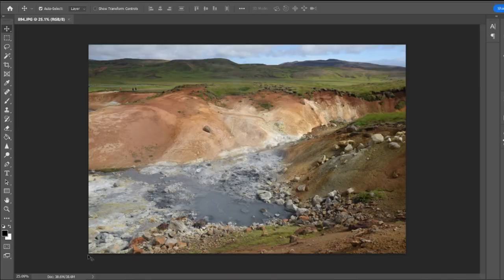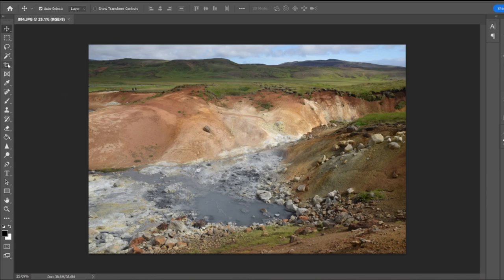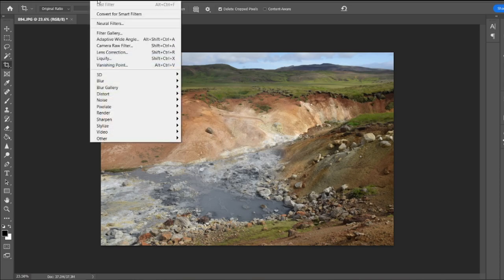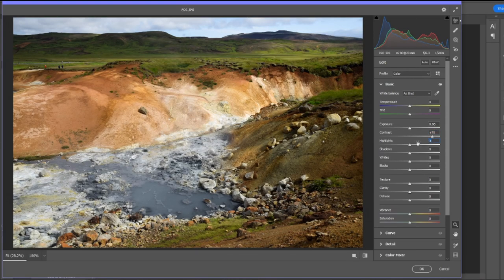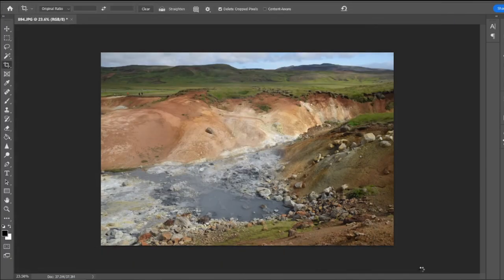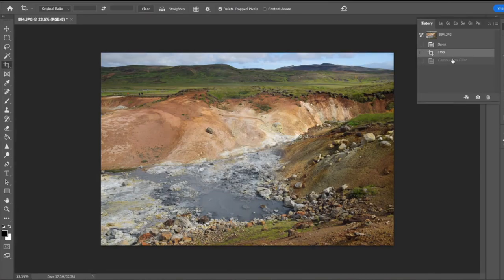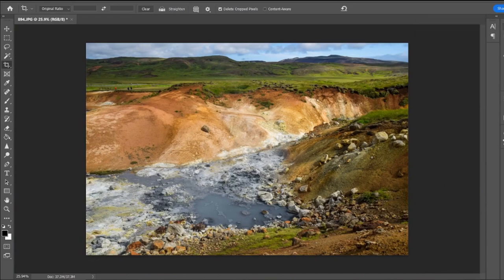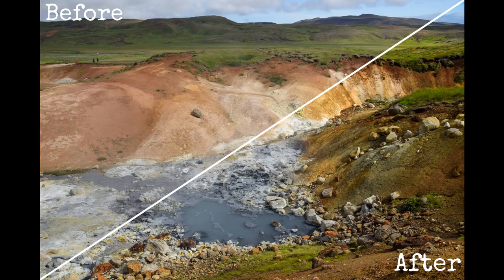How to EDIT PHOTOS FOR SHUTTERSTOCK -- Easy Photo Editing Tutorial for Photoshop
Here's another Shutterstock tip video! I've had a few people request one about editing photos. This is a simple walkthrough of how I edit my stock photos. :)

I am Rachael Martin, a twenty-something obsessed with traveling the world and taking pictures of everything! In September of 2021, I quit my job in retail after working at the same place for six years. It was just not what I wanted my life to be. In October, I set out on my first solo trip, overcoming fears and social anxiety that had bogged me down for years.